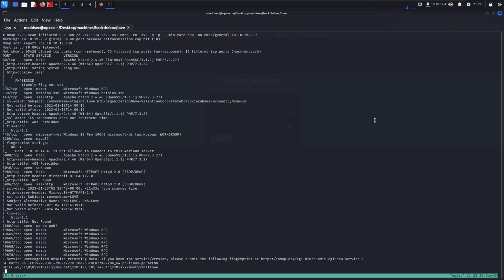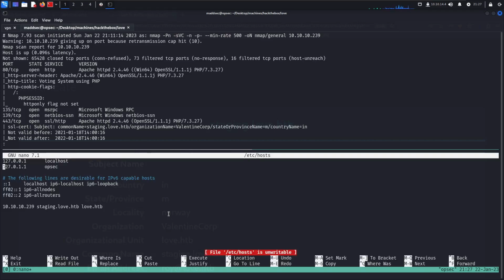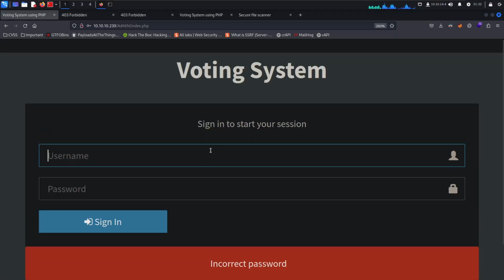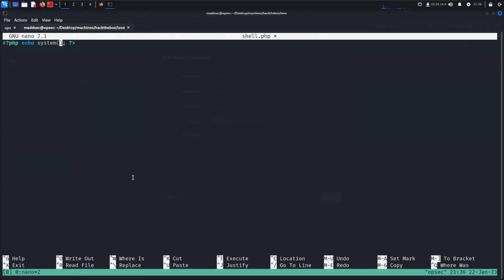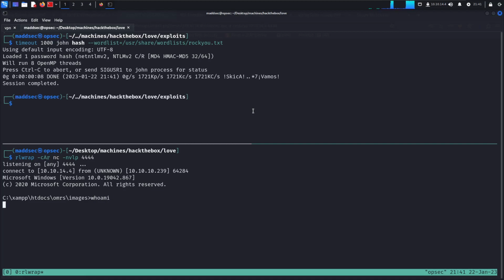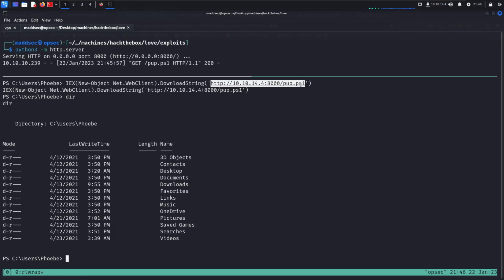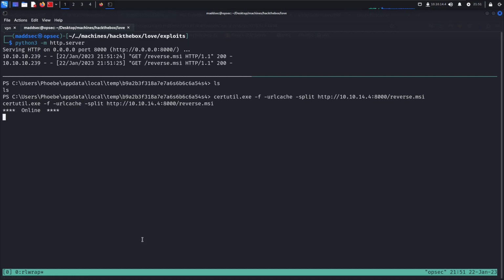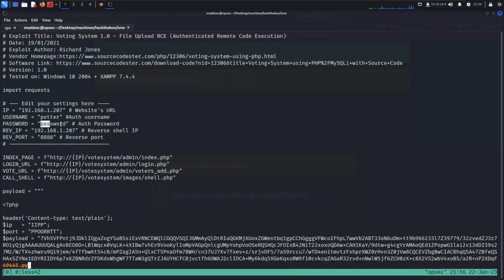[HTB] Love | Walkthrough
Love from Hack The Box